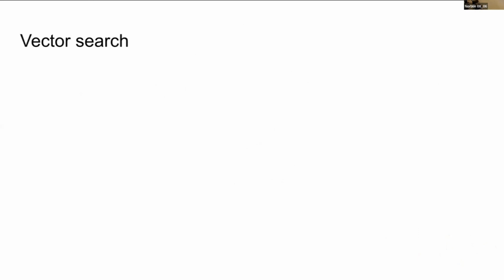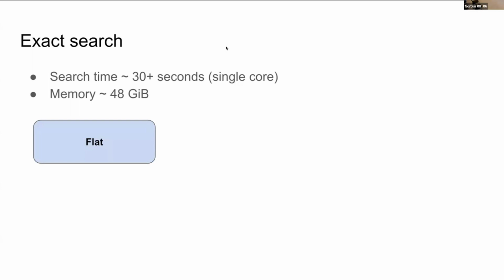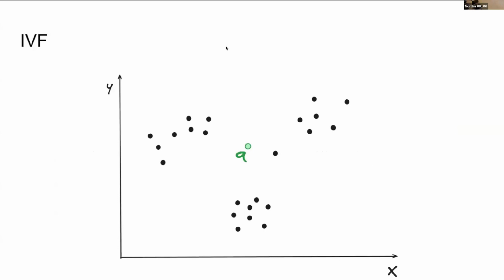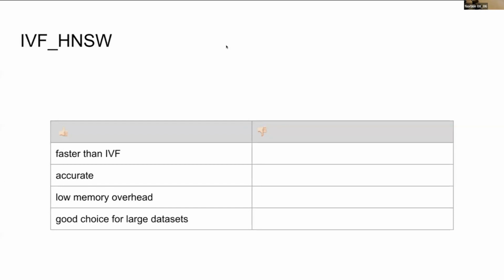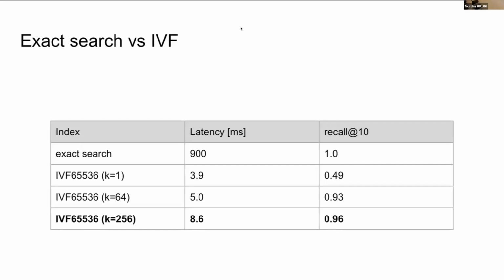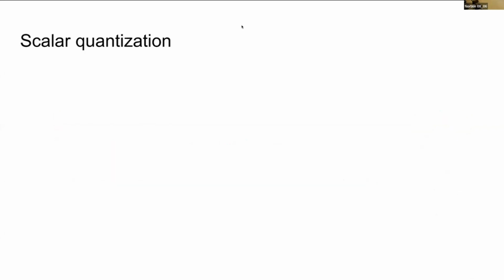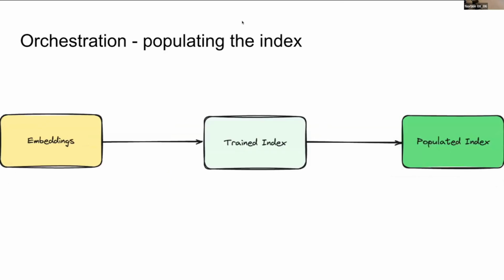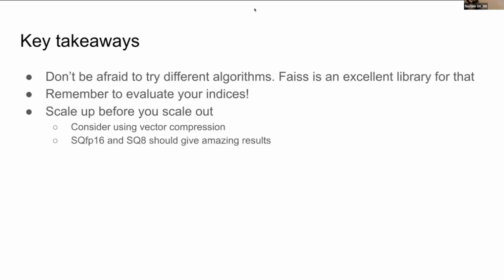“Building a vector search engine” - Maciej Mościcki (MOPS 3)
MLOps Oriented Polish Session aims to delve into the engineering aspects of ML-powered software.

Vector search is ubiquitous - powering applications such as visual search, semantic search or more recently Retrieval Augmented Generation. As MLops engineers building vector search solutions, we need to make decisions which search engine to use. While there are many off-the-shelf products on the market I would like to offer an alternative approach. During the presentation we will discuss how can we build a vector search engine ourselves using FAISS - a popular library for similarity search. Along the way we will learn about algorithms for making the search faster and more resource efficient. I will also share tips about deployment and measuring the quality of our search engine.